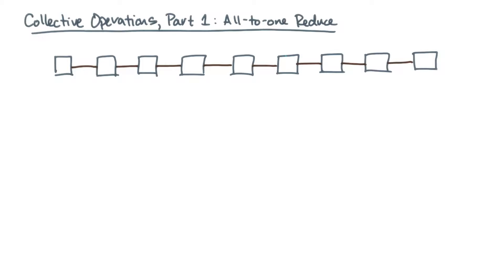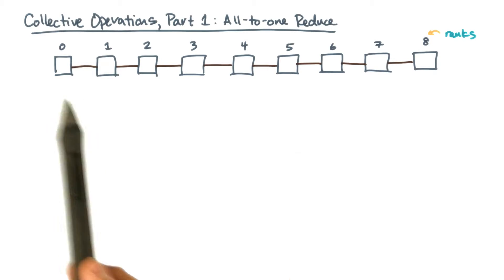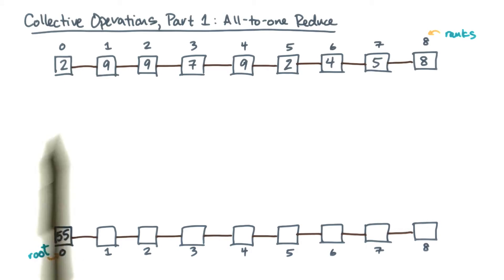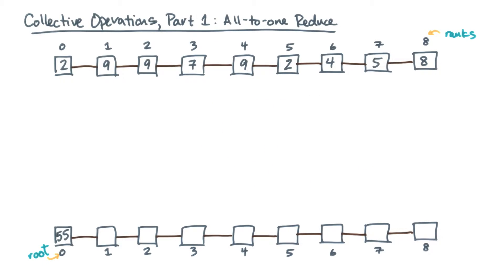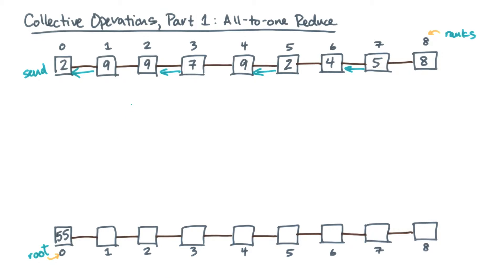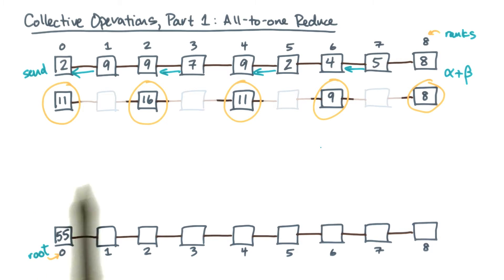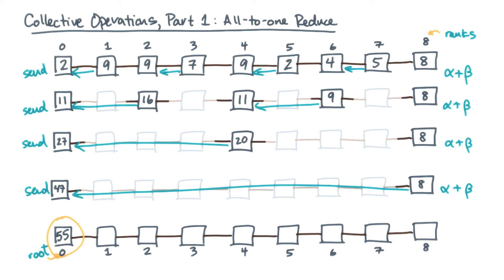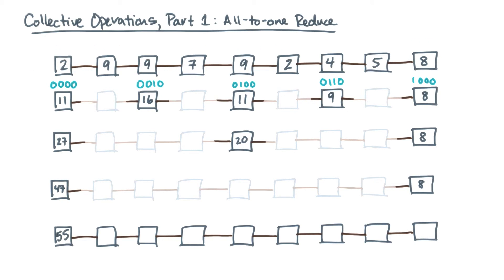Collective Operations, Part 1